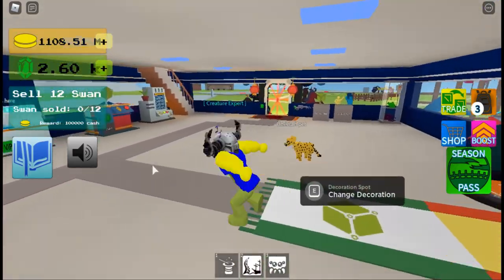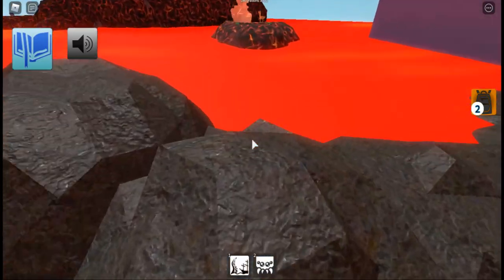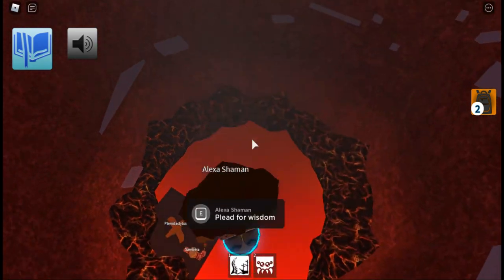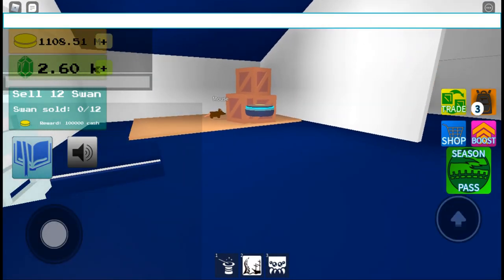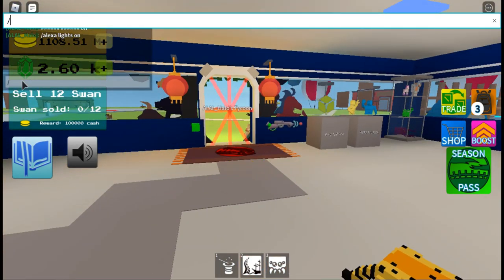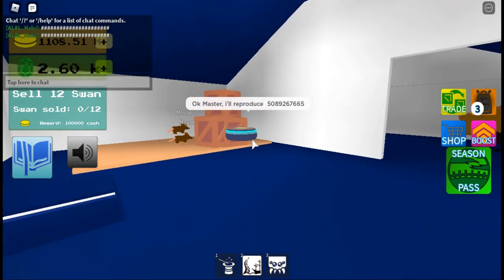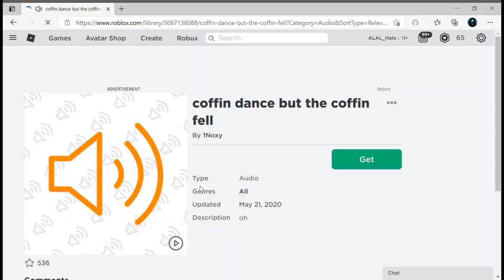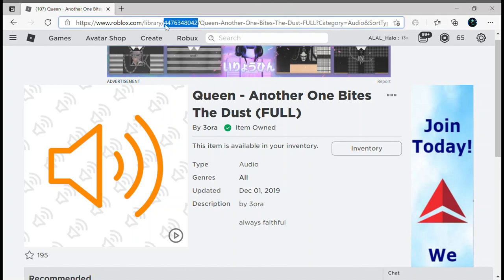How To Get/Use Alexa In Creature Tycoon